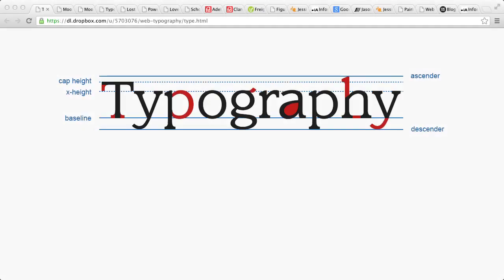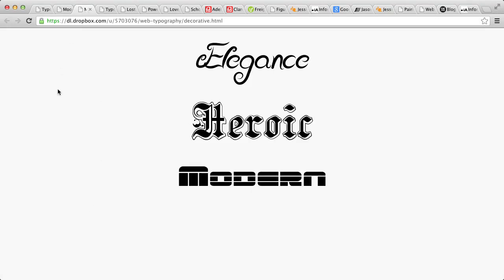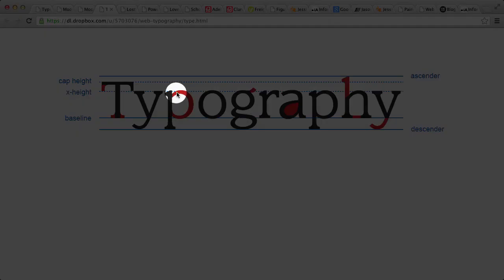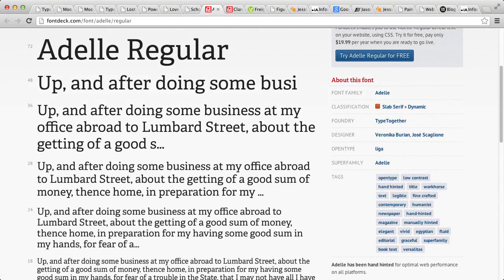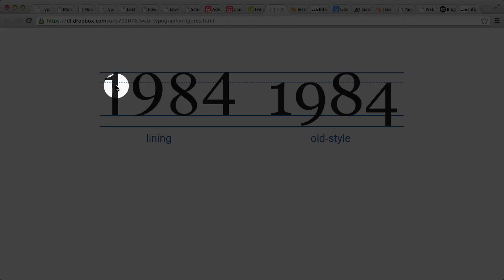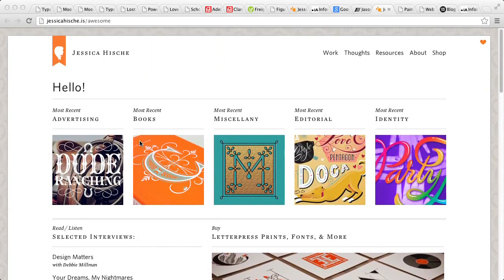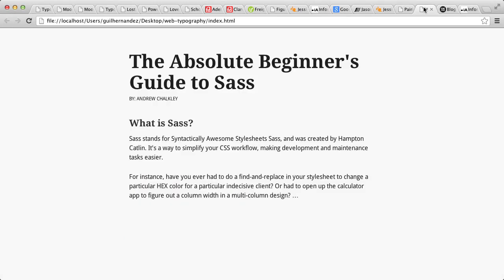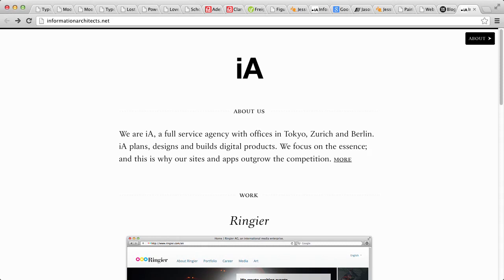CSS Foundations : Choosing a Typeface